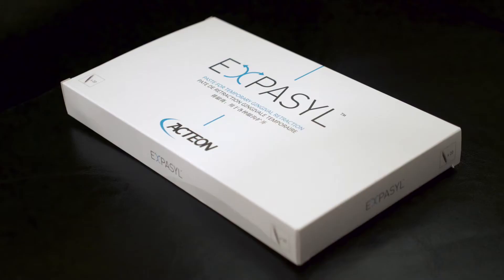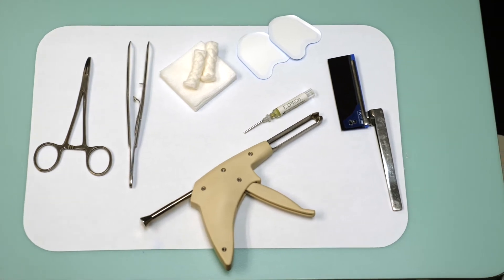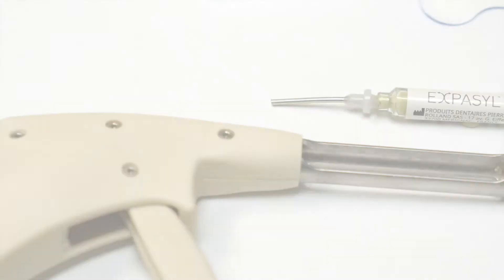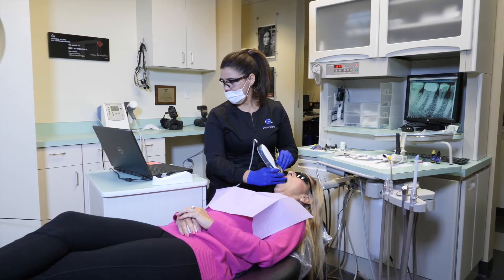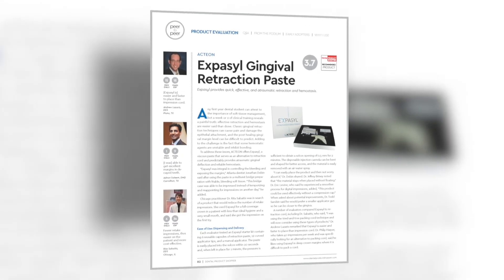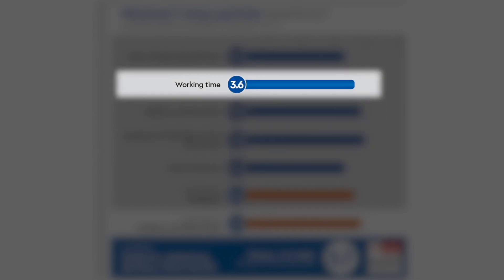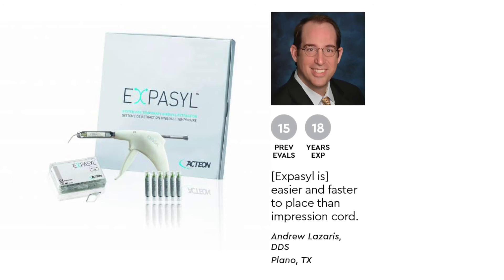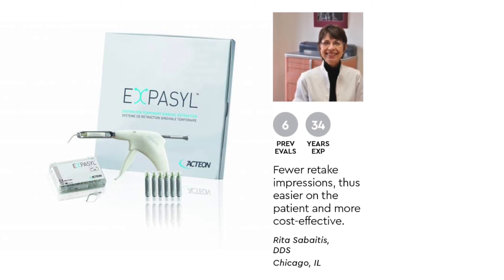Expasyl Evaluation Results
Dr Gary Radz explains the independent evaluation results for Expasyl retraction paste from ACTEON